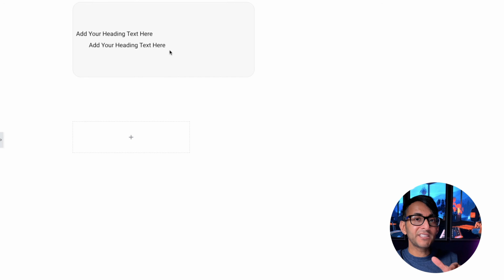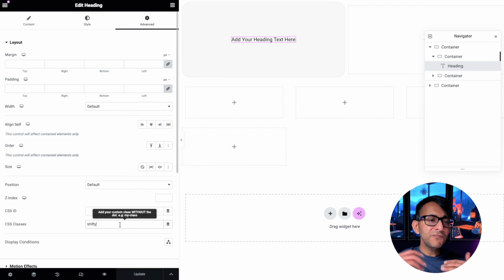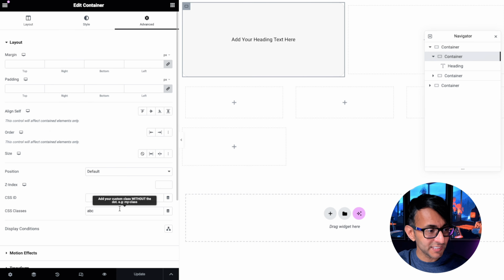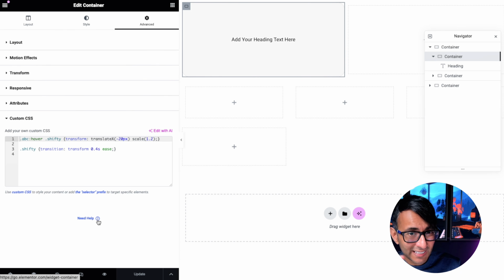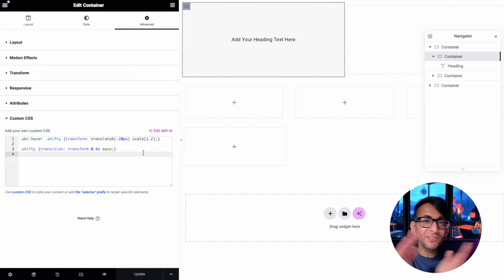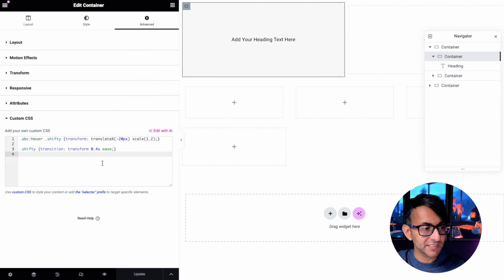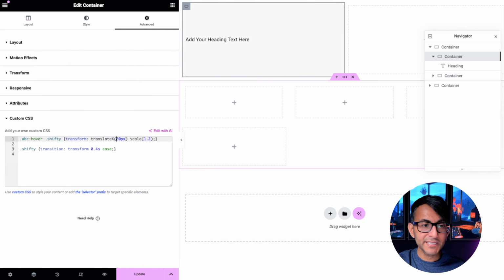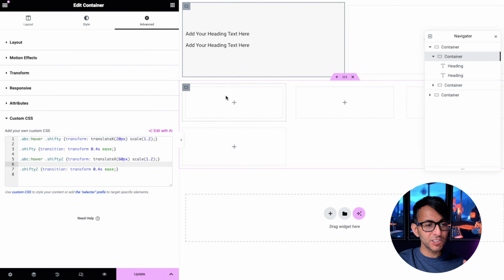CSS to Move and Grow Text on Hover - Simple WordPress Code - Elementor Tutorial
Handy code if you're planning on doing some Bento style layouts.

.abc:hover .shifty {transform: translateX(-20px) scale(1.2);}
.shifty {transition: transform 0.4s ease;}

.abc = container class name
.shifty = element class name